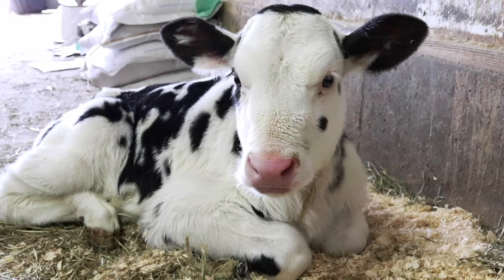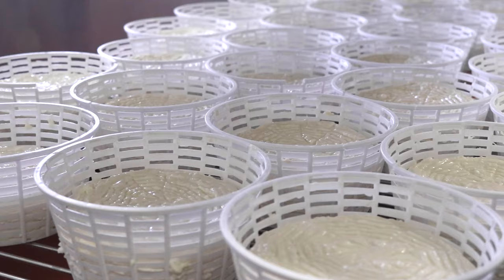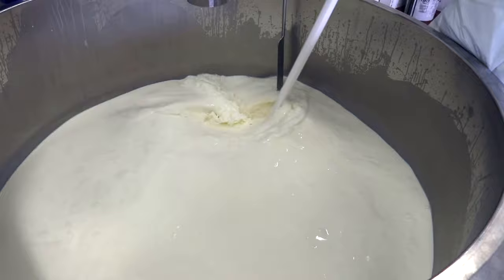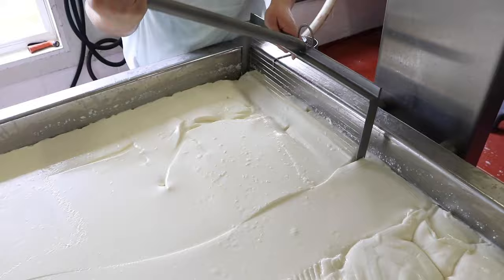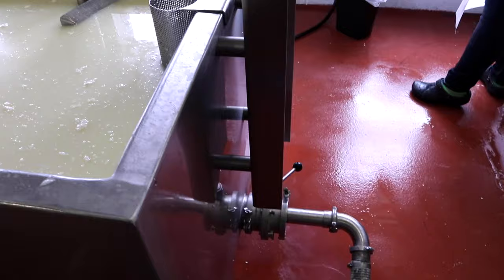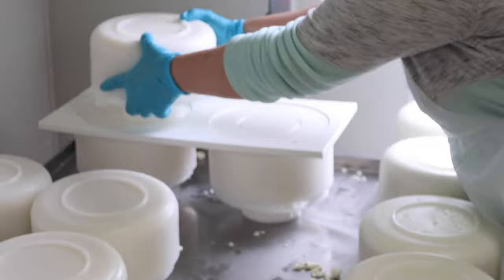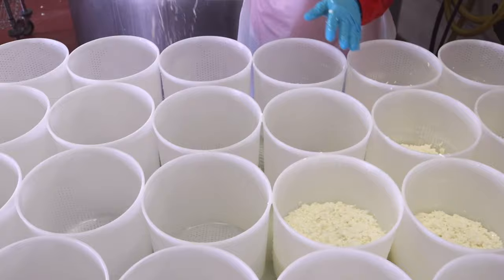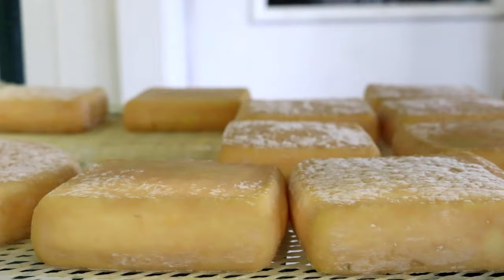How Cheese Is Made! | Ever Wonder? | Highlights Kids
We explore a dairy farm that makes cheese.  Join us for this episode of Ever Wonder?

Fun with a purpose for creative, curious, caring, and confident kids!